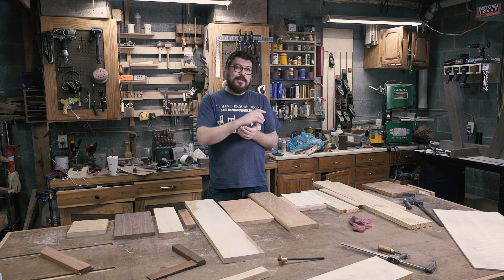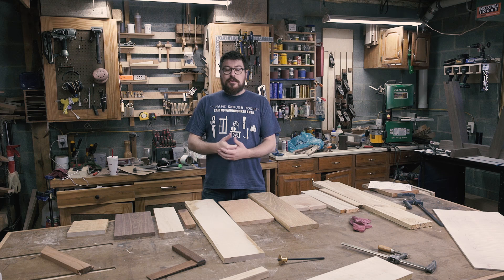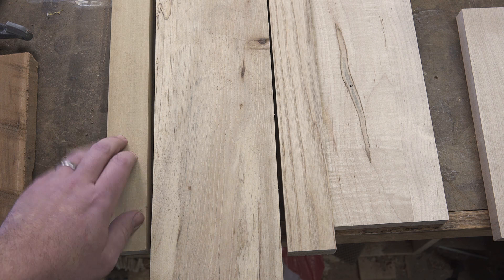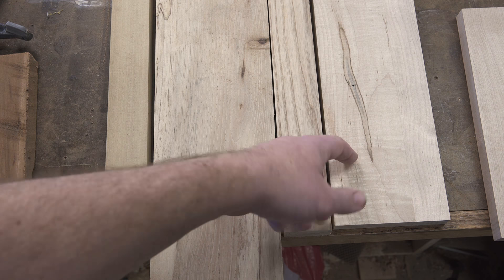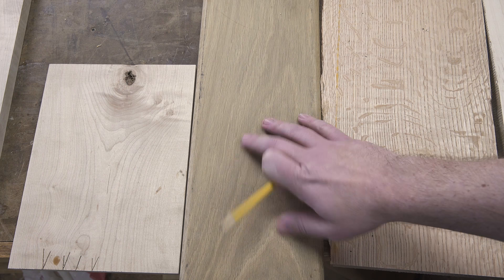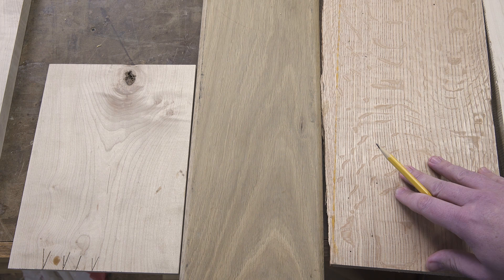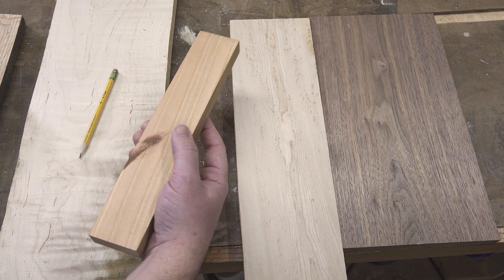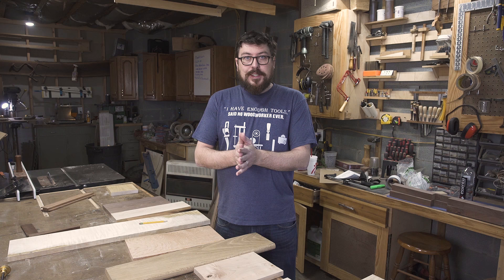What Wood Should I Buy? A Guide to Inexpensive - Expensive Wood Types for Beginners | Woodworking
An overview of some considerations to think about when buying hardwood for woodworking as a beginner.  From cheapest to most expensive I go over some ways to get started in woodworking without spending a fortune.